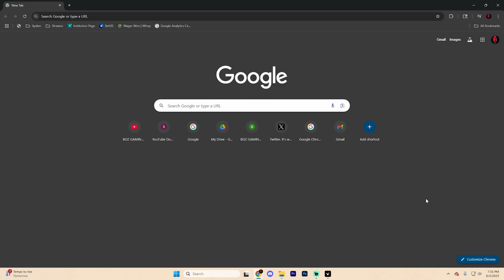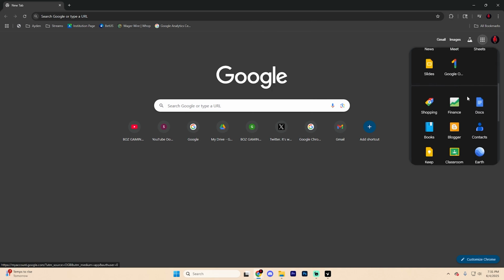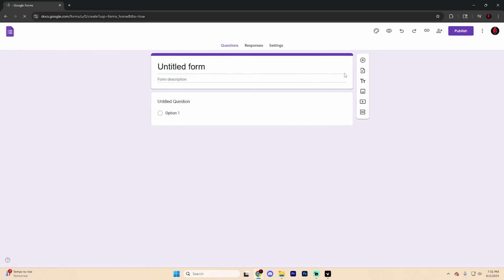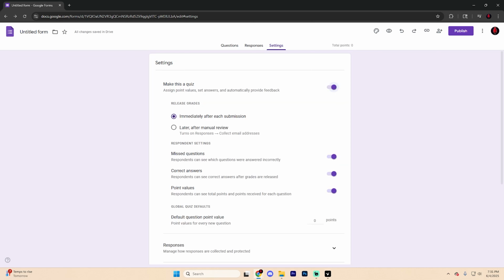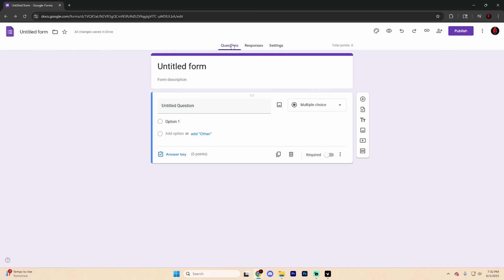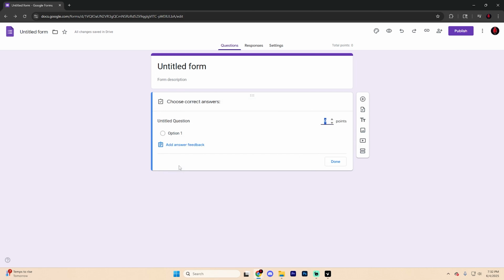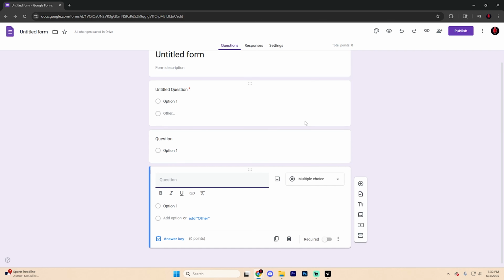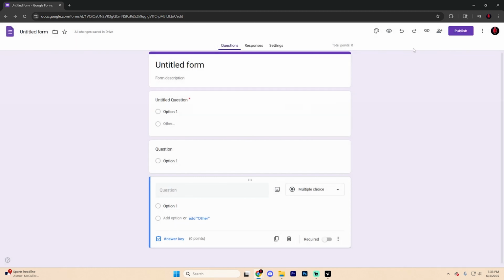How To Make Multiple Choice Quiz In Google Forms - Fastest Guide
How To Make Multiple Choice Quiz In Google Forms, Make Multiple Choice Quiz In Google Forms